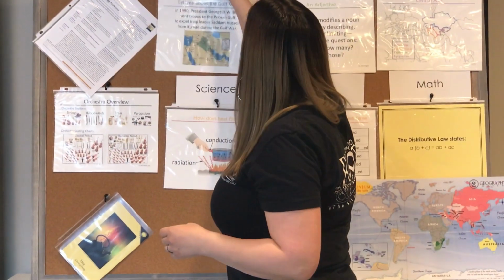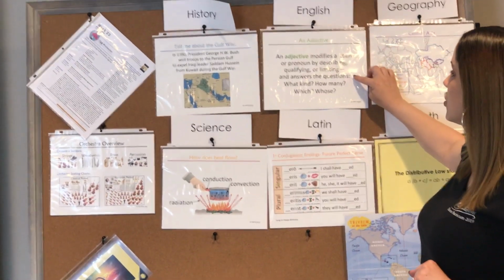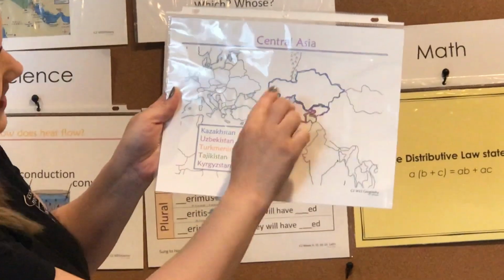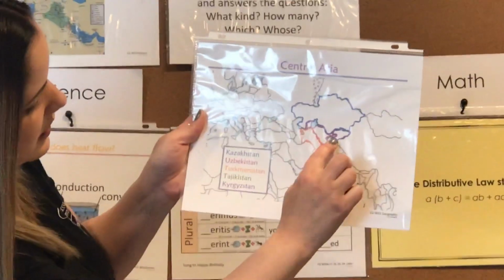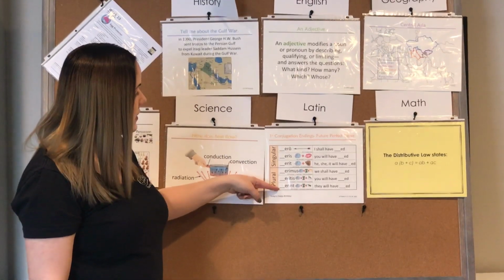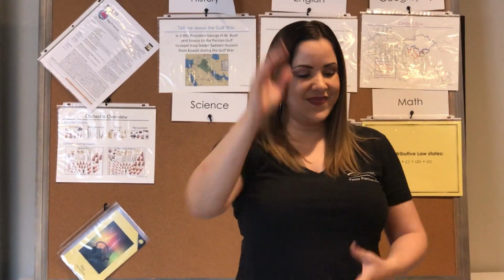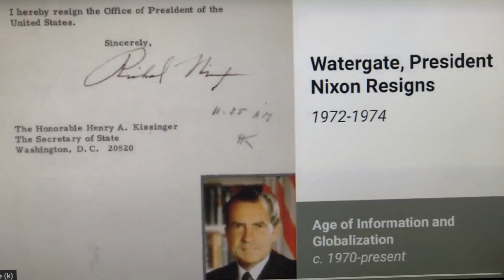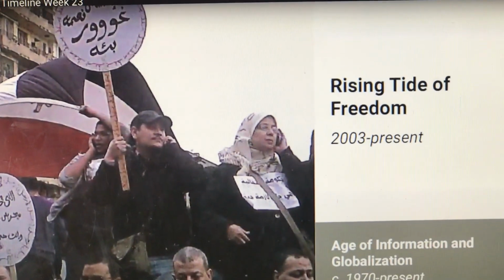Abecedarians Week 23 New Grammar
Week 23 New Grammar